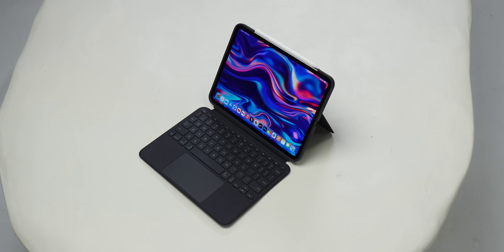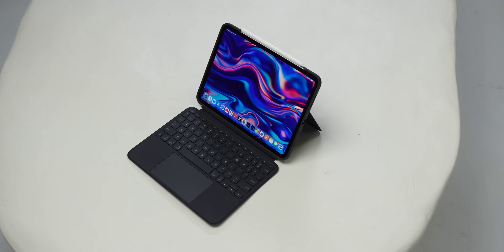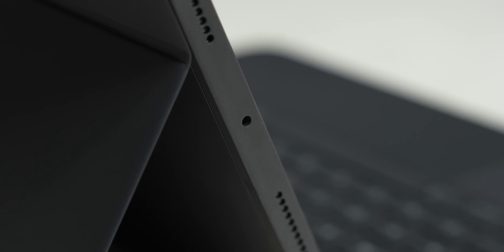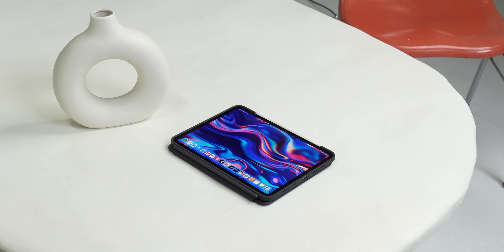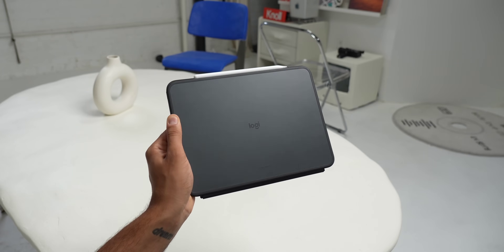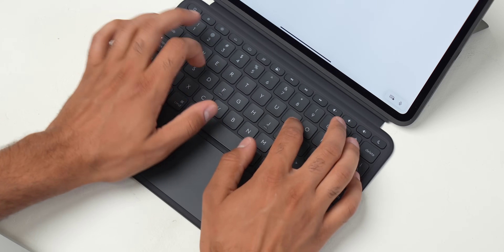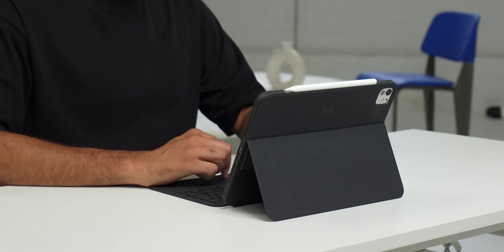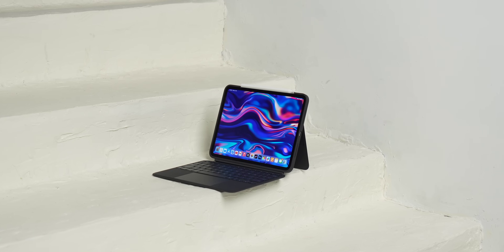iPad Pro x Logitech Combo Touch - The Better iPad Keyboard?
A look at the new Logitech Combo Touch for the 2024 M4 iPad Pro.

Sign up for a free account to listen for yourself

Amazon product list: